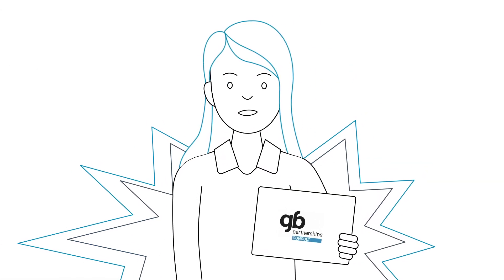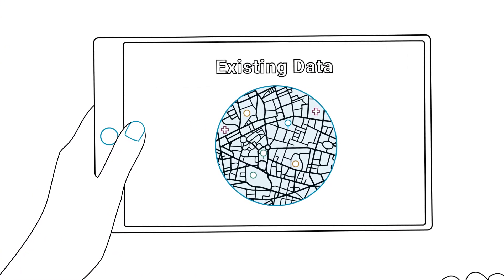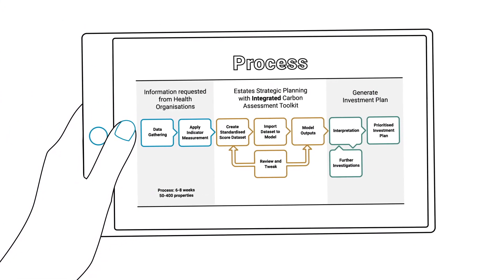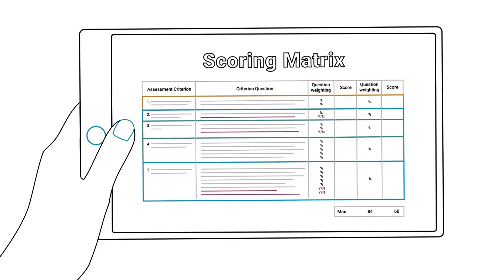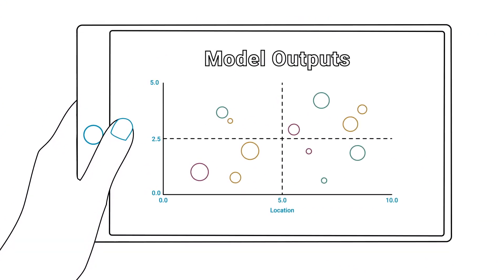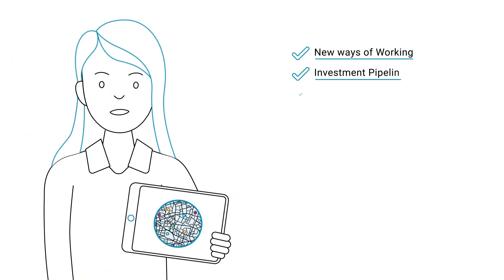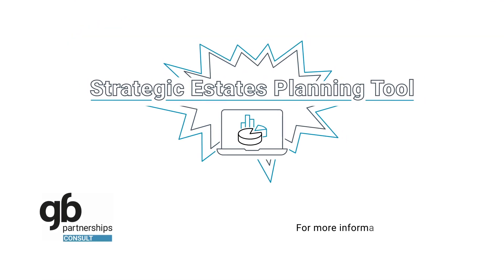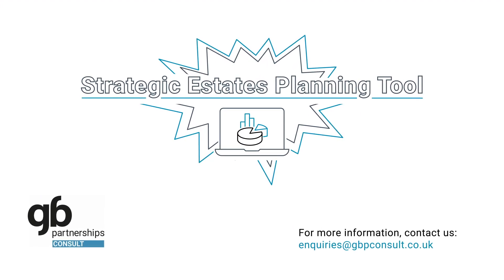gbpartnerships consult: Strategic Estates Planning tool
Do you need help understanding your estate portfolio?

We understand that managing a diverse array of properties can be a daunting task and it’s easy to get lost in the detail. Whether you're a seasoned NHS estates professional or recently stepped into the healthcare estates world, we are here to assist.

Our strategic estates planning tool can help you quickly assess where best to allocate time and money across a large estate portfolio. This short animation explains how.